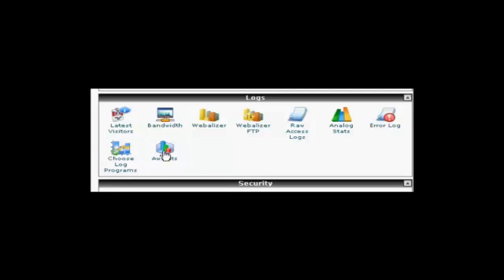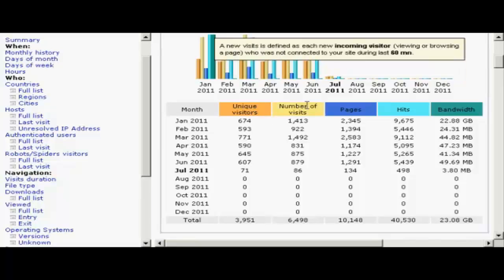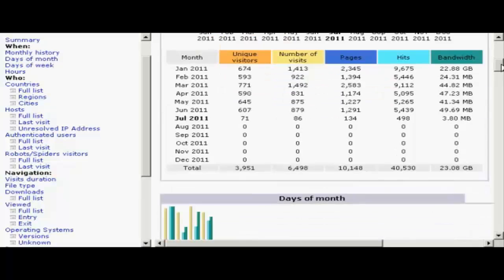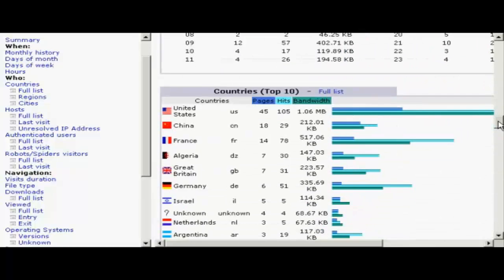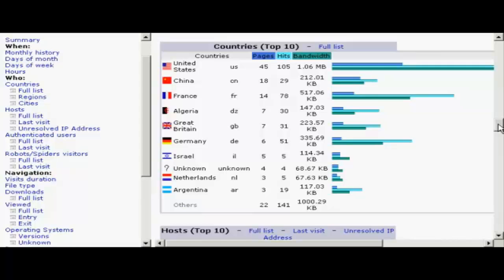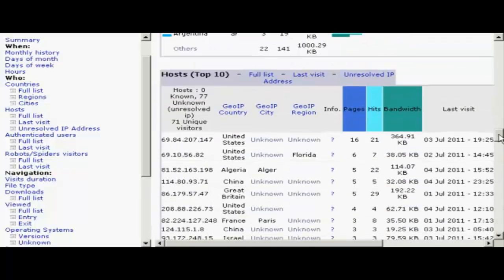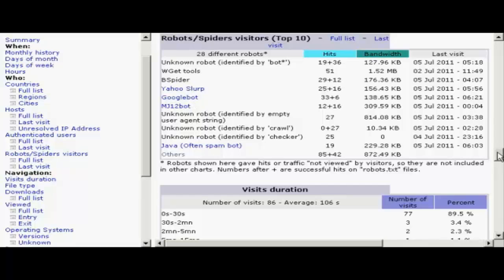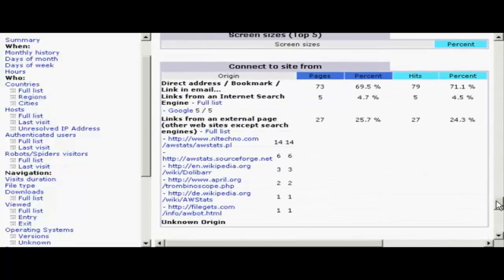How Can I Check My Stats Using Awstats?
Get Questions Answered presents: "How Can I Check My Stats Using Awstats?"